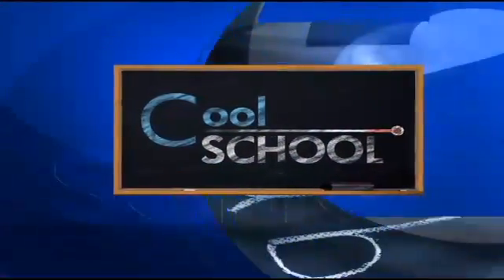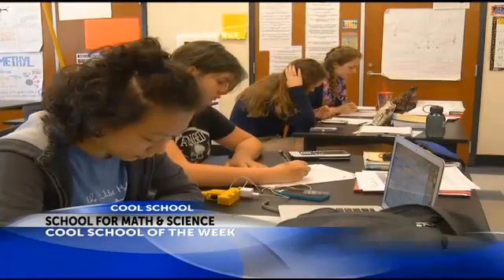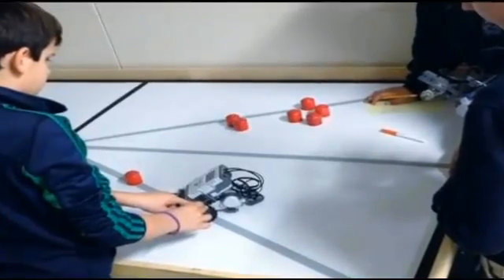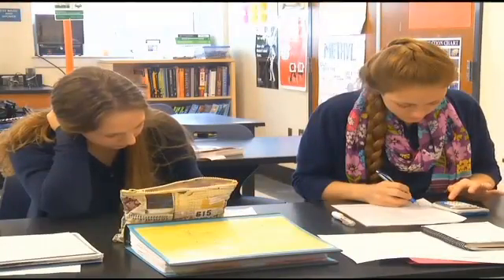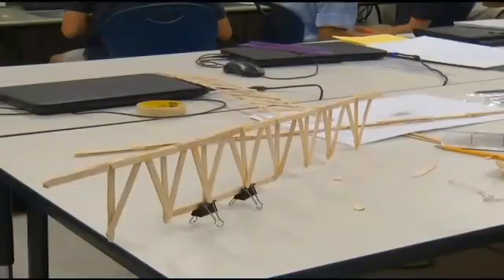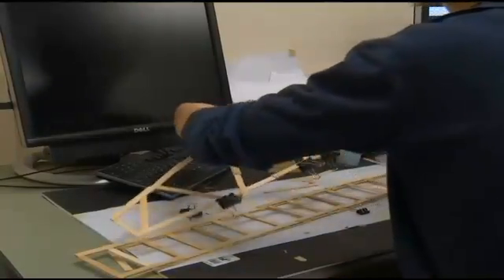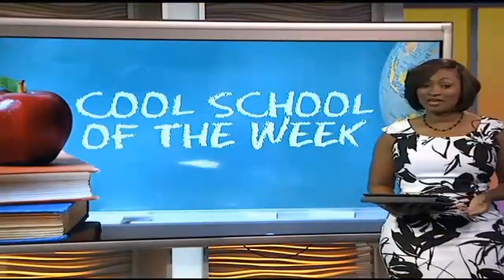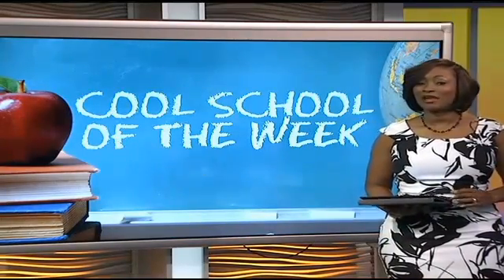Charleston Charter School for Math and Science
Video: Charleston Charter School for Math and Science